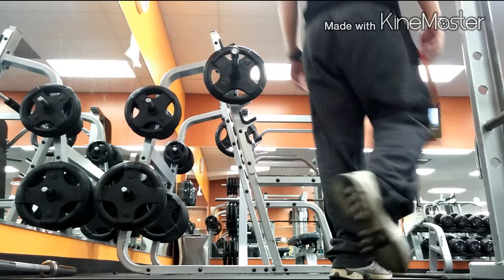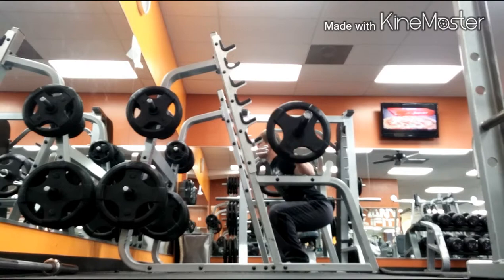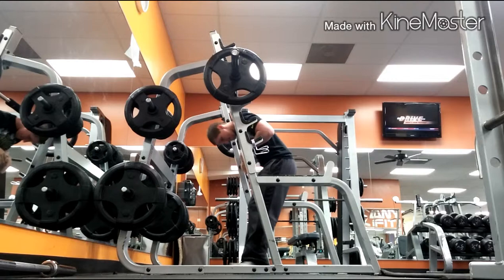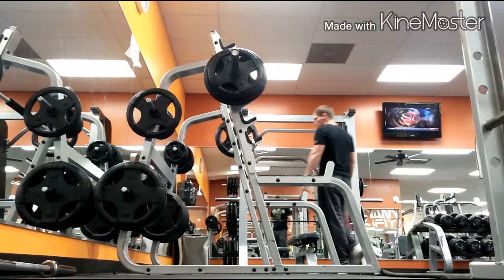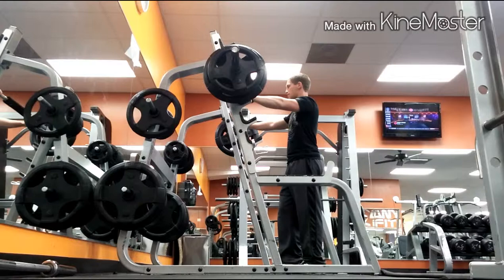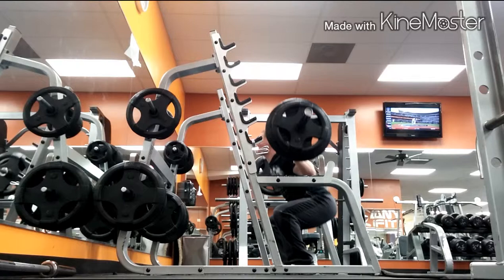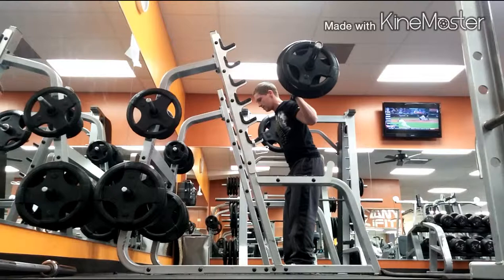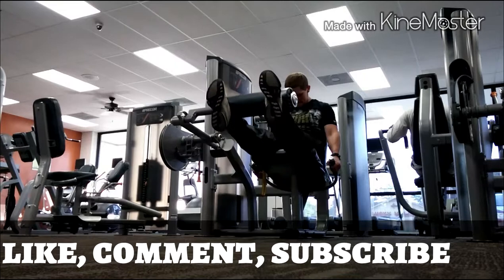[matthewharperfitness] Leg Workout